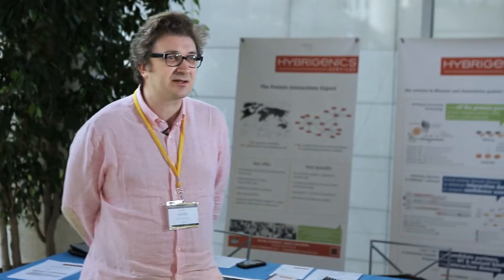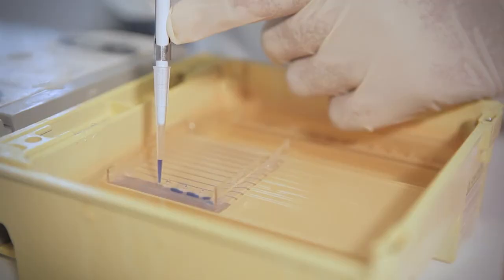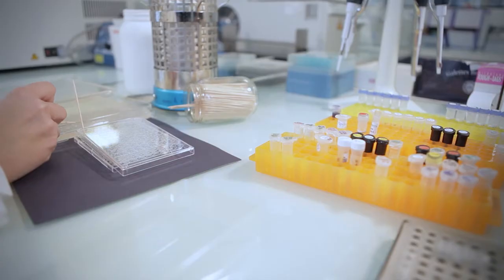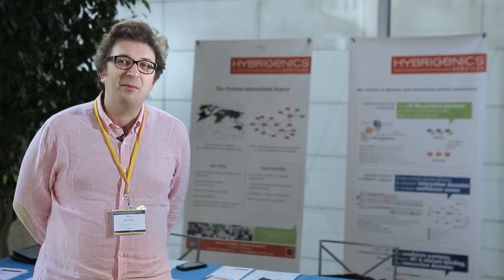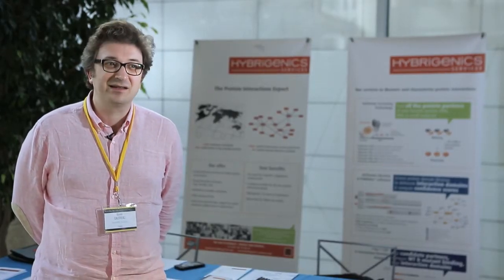HYBRIGENICS SERVICES_Customer Testimony_Dr Alexis Gautreau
Watch the testimony of Dr Alexis Gautreau from Gif Research Center, France, who used ULTImate Y2H to study actin cytoskeleton and morphogenesis.